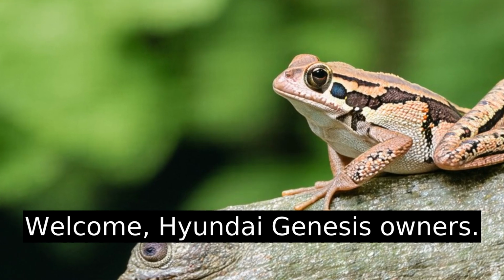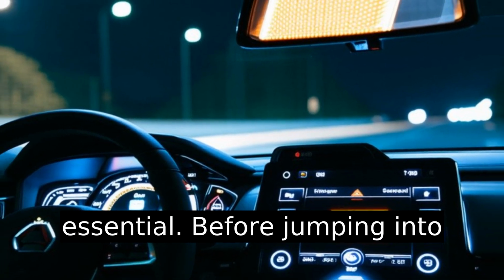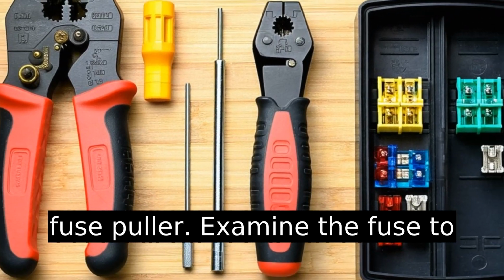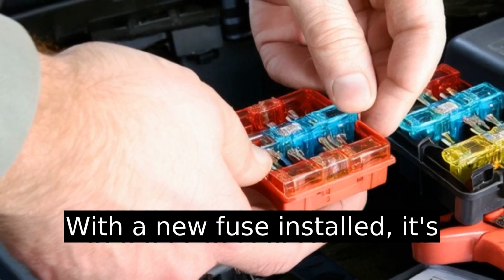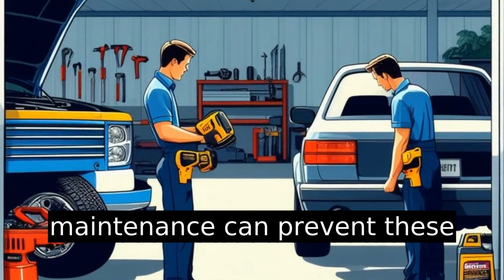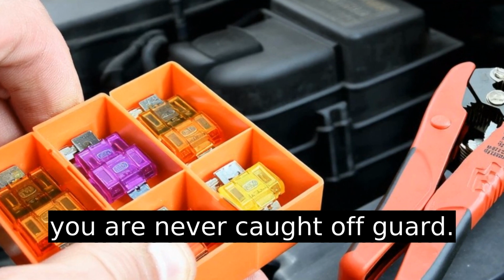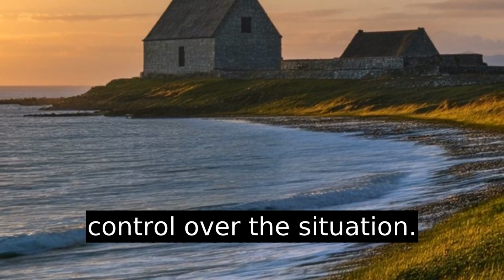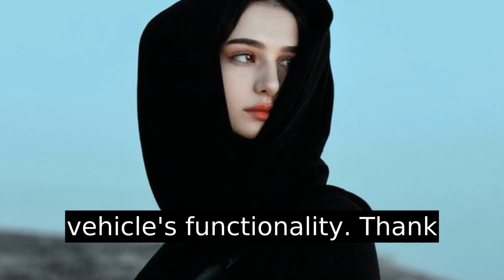How To Reset The AFLS OFF Light In A Hyundai Genesis?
Discover how to reset the AFLS OFF light in your Hyundai Genesis with this comprehensive guide. If that pesky warning light is bothering you, you're in the right place. The Adaptive Front Lighting System (AFLS) is essential for optimal visibility, and when the AFLS OFF light appears, it signals a malfunction. We'll walk you through identifying common causes like a faulty fuse and demonstrate a simple fix. Learn how to check and replace the AFLS fuse safely and what to do if the issue persists. Regular maintenance tips are also included to prevent future issues. Remember, addressing these problems promptly can ensure a safer driving experience. If further assistance is needed, consulting a professional is always a good choice. Share your success in resolving this issue and help others on forums or car groups.